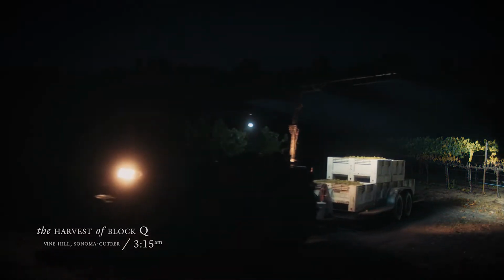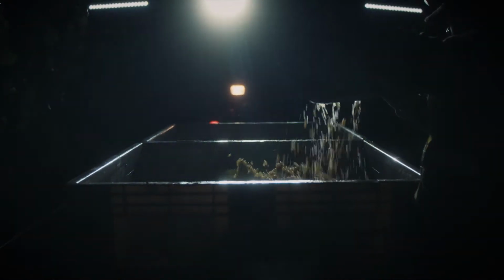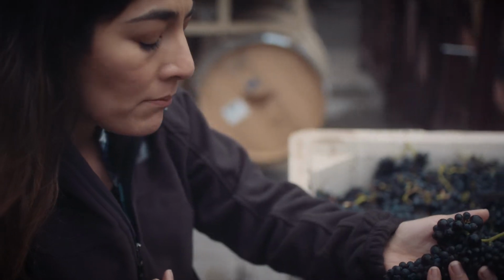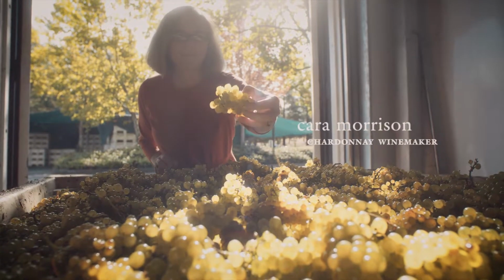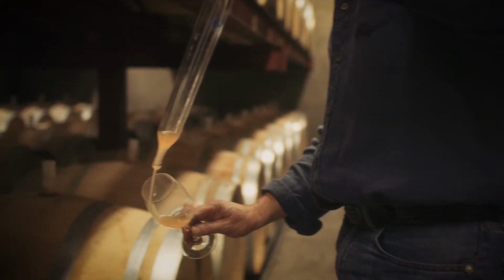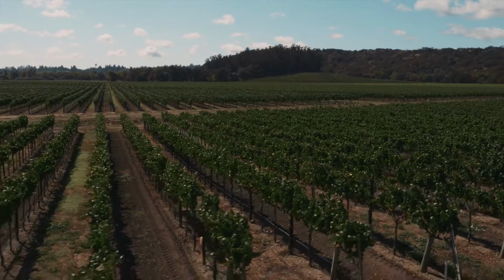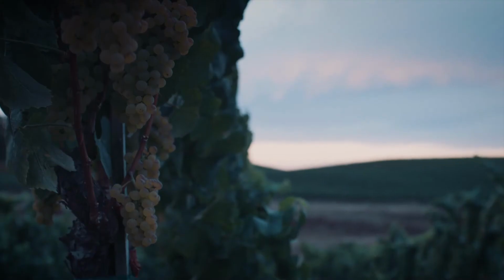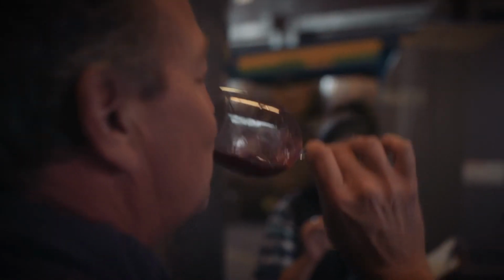Sonoma-Cutrer, harvest 2017